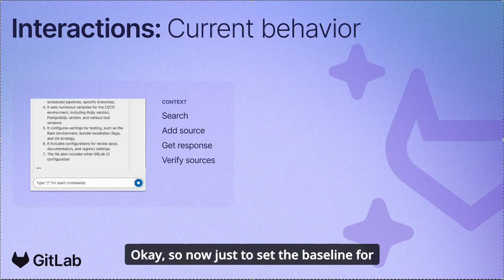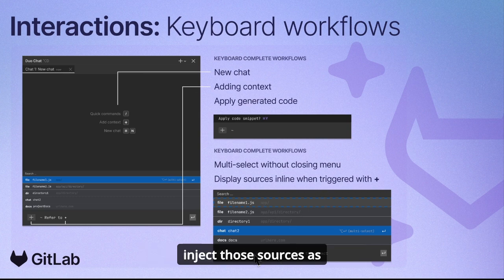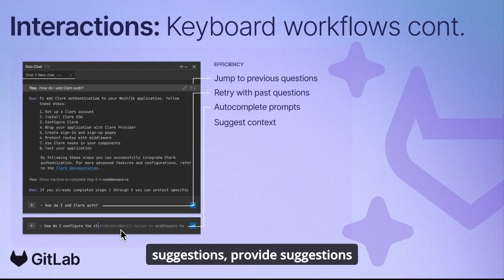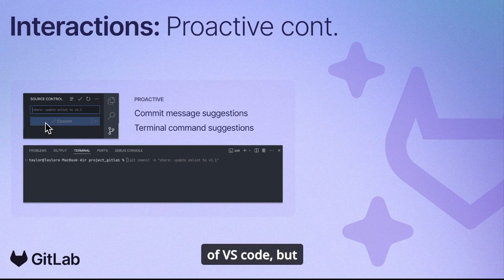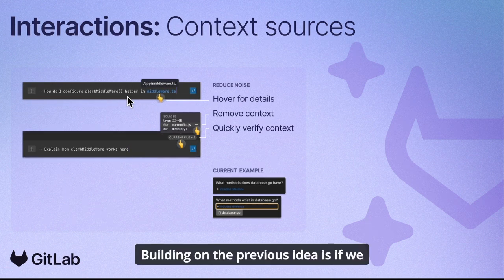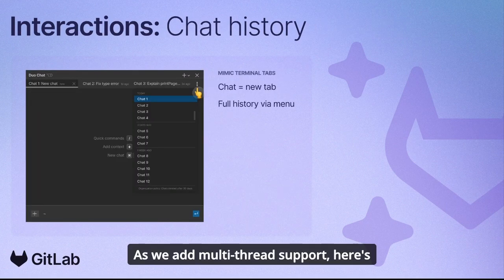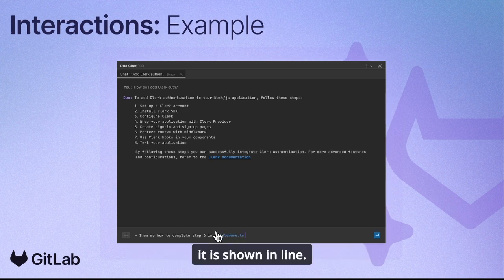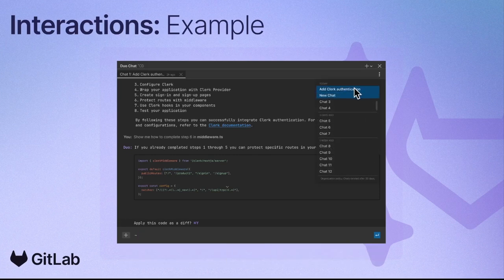Interactions – Rethinking Duo Chat for the IDE (Pt 2)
Walkthrough for interaction concepts.

00:00 Intro
00:26 Current behavior
00:49 Keyboard workflows
02:41 Proactive suggestions
03:50 Managing context
04:47 Voice workflows
05:38 Chat history
06:17 Prototype example